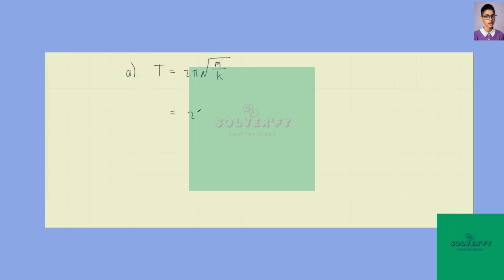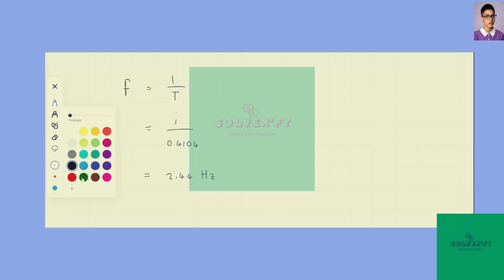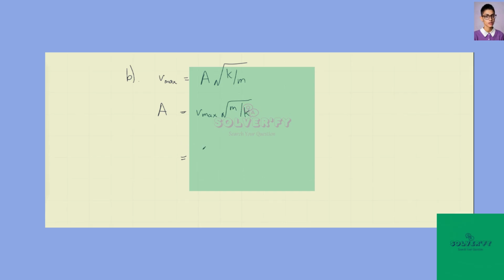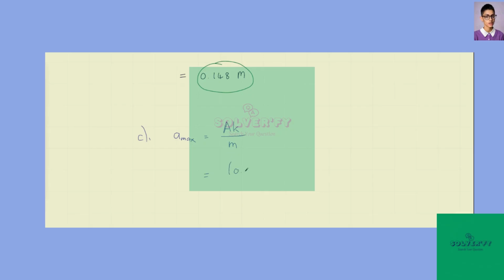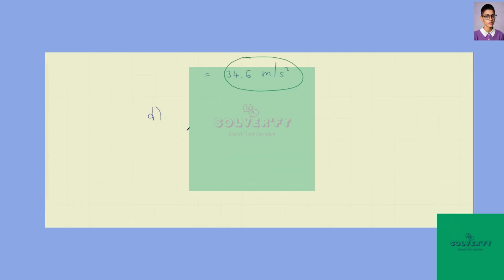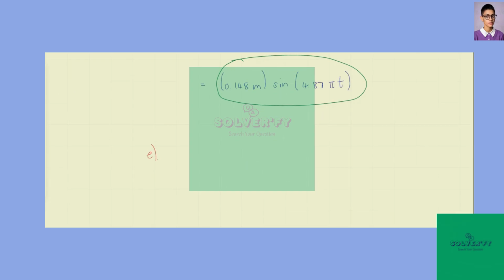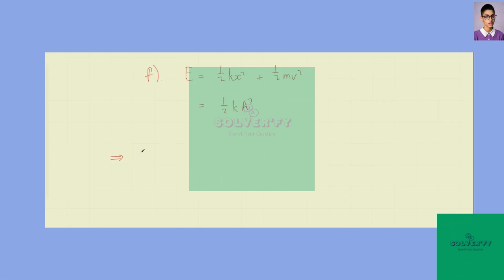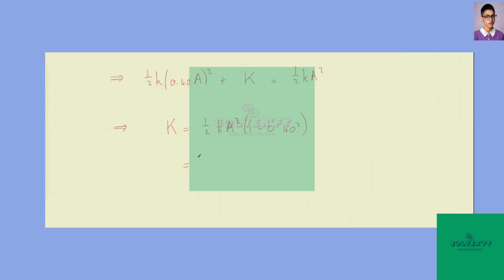At a mass at rest on the end of a horizontal spring is struck by a hammer which gives it an initial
At a mass at rest on the end of a horizontal spring is struck by a hammer which gives it an initial speed of 2.26 Determine the period and frequency of the motion, the amplitude, (c) the maximum acceleration, (d) the position as a function of time, the total energy, and the kinetic energy when where is the amplitude.